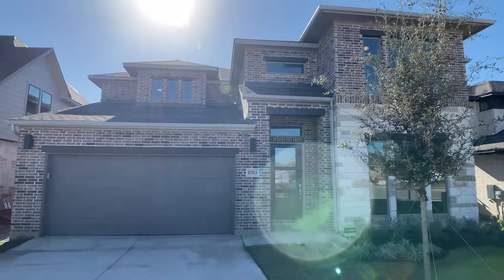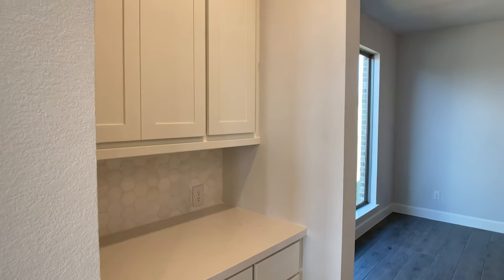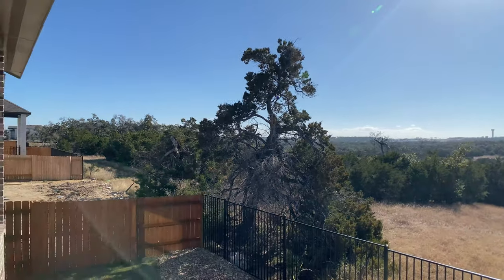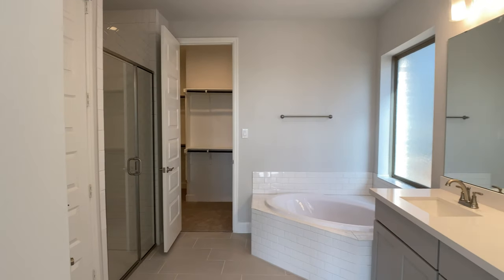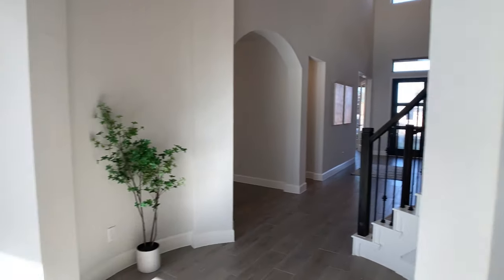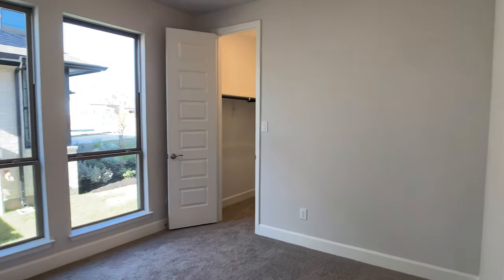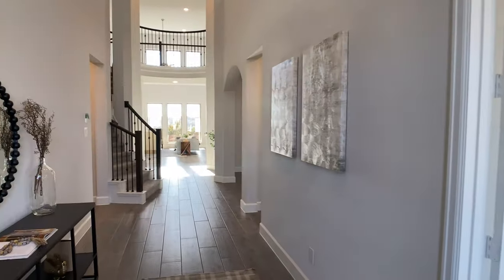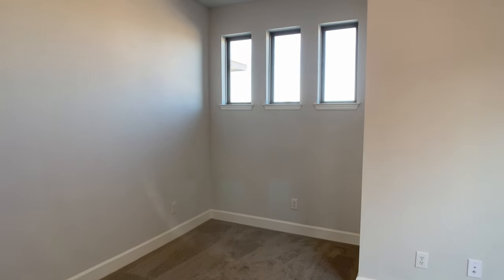3200+ sq ft 3299 plan with Perry Homes in the Sweetwater community in Austin, TX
This is the 3299 plan by Perry Homes in the Sweetwater community in Austin TX. As of 2/16/24, this home is listed at $919,900.

0:00 Intro
0‌:10 Main entrance to Main living area
1:12 Kitchen
2:37 Butlers pantry
2:45 Pantry
3:10 Brerakfast nook area
3:40 Backyard
5:40 Main living area
6:55 Primary bedroom
7:50 Primary bathroom
9:22 Primary walk-in closet
10:20 Powder bathroom
10:47 Dining room
11:42 Mud bench
11:55 Garage
12:19 Utility room
13:08 2nd bedroom
13:26 Closet
13:38 Full bathroom
14:38 Study
17:28 Game room
17:46 Media room
19:12 3rd bedroom
19:58 Closet
20:18 Full bathroom
20:48 Closet
21:00 4th bedroom
21:24 Outro